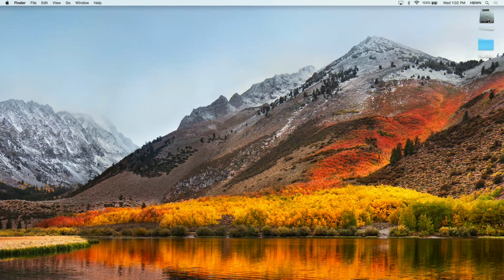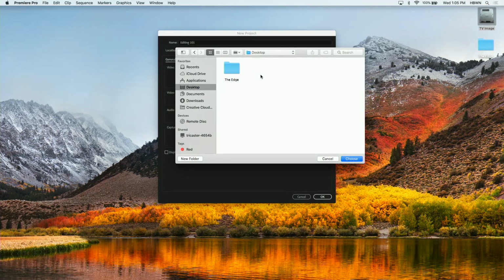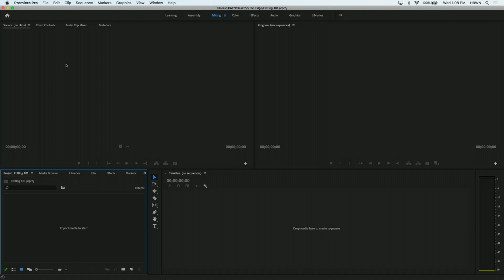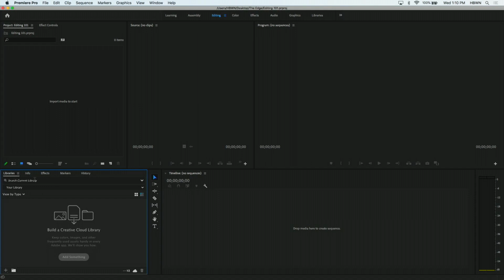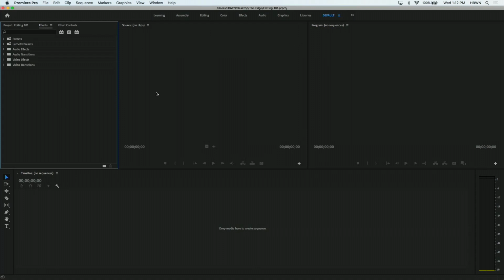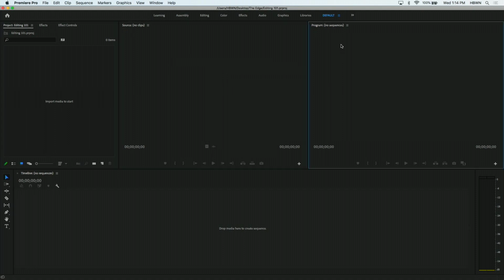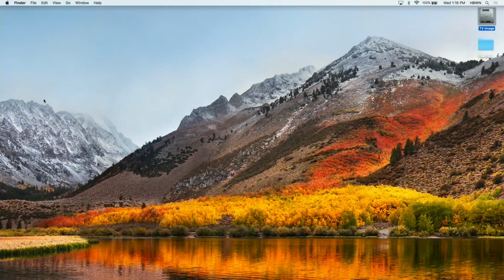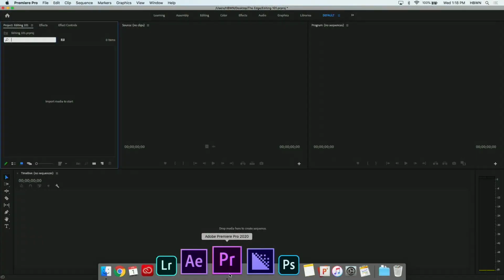Adobe Premiere Pro | Editing 101 Part I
On this tutorial we discuss how to open a project, set up Premiere Pro for efficiency and organization, go over the first shortcut keys and talk about what a File Reference Program is.